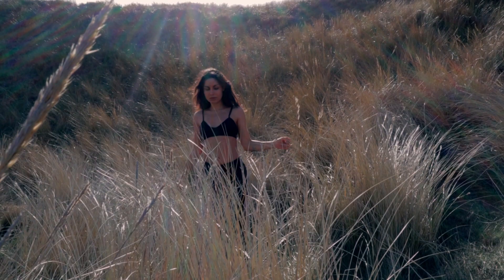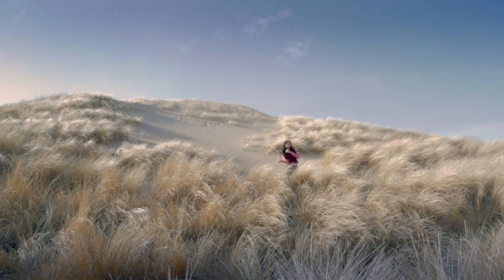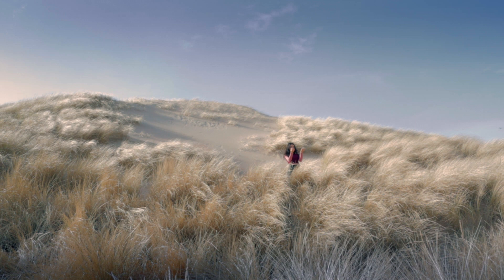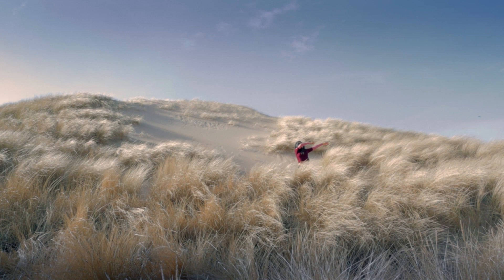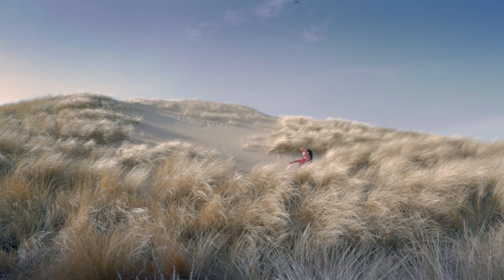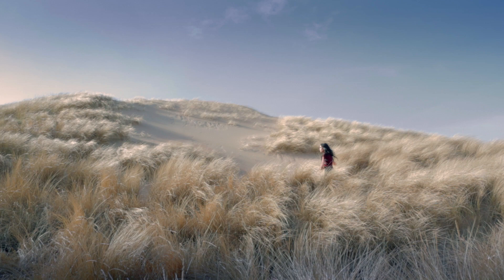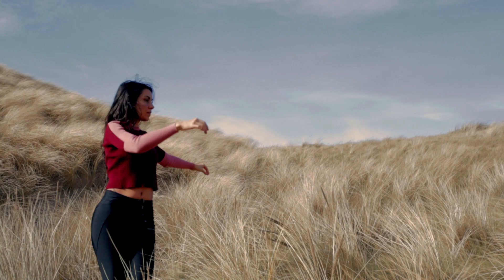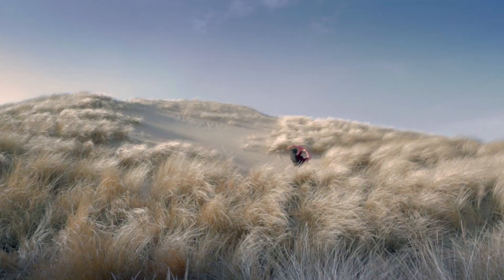The dance of the wind - The making of a landscape painting (Story 3)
🌬 The dance of the wind is such a special part of my creative journey I was anxious to share it, so here we go!

Many artists start their creative process by setting their canvas and giving a first few brushstrokes in front of a landscape.
 I do things a little bit differently. I thought it could be cool to walk you through my creative process. Here is how I start it. In the middle of nature is where I find the meadow that will push my creativity. When I want to begin a movement for performance or painting, I study the wind. I begin by feeling it, letting it pushing me into different directions, guiding my body and imagination through space. I start to play/interact with the elements I want to represent in my art instead of just looking at them.  I avoid determining what my painting or dance is about. I let nature tell me what it wants me to say! I feel I am only a conductor, a tool, that helped her to show its beauty to the eyes that don’t always see what's out there!

I hope you guys liked the video! "GIMME" YOUR THOUGHTS ON THE COMMENTS!🌱 🙃